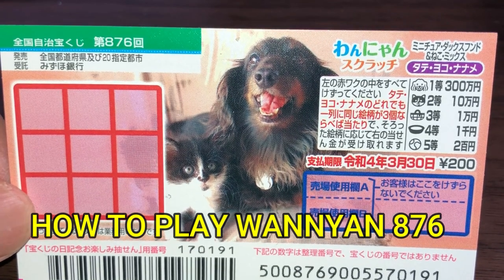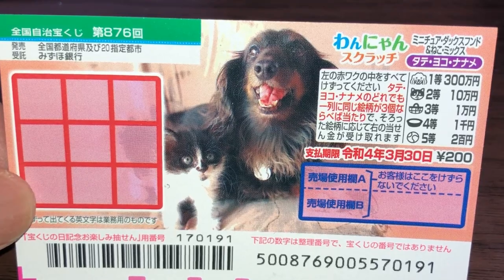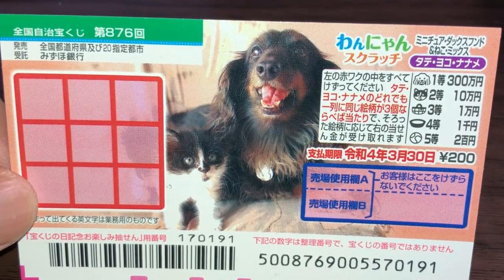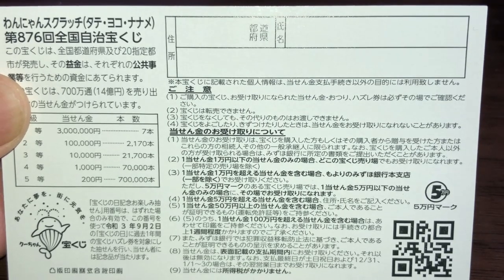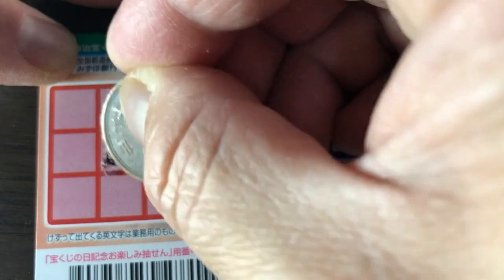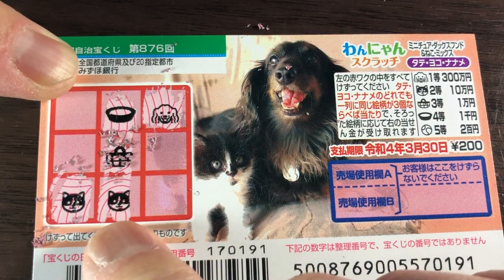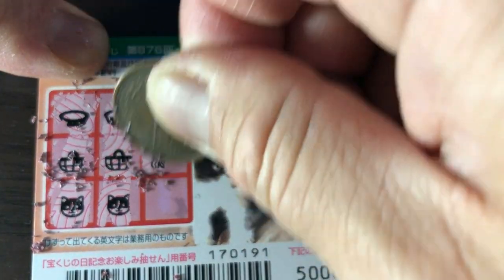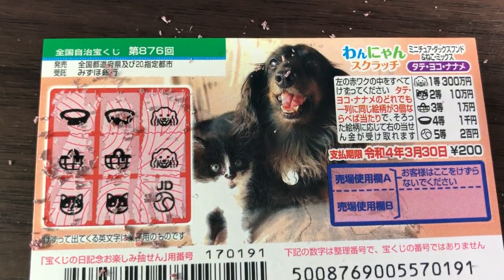How to play Wannyan 876-New Japanese scratch game Top prize is 300万円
Watch and learn how to play this new Japanese scratch lottery game called WANNYAN 876.

Bingo 5,
Japan Lotto,
Japan scratch lotto
Japan sightseeing,
Japan travel guide,
JAPAN,
Japanese banking,
Japanese culture,
Japanese language,
Japanese,
Japanican,
lottery,
takarakuji,
things to do in Japan,
Tokyo,
Typhoon in Japan,
visit Japan,